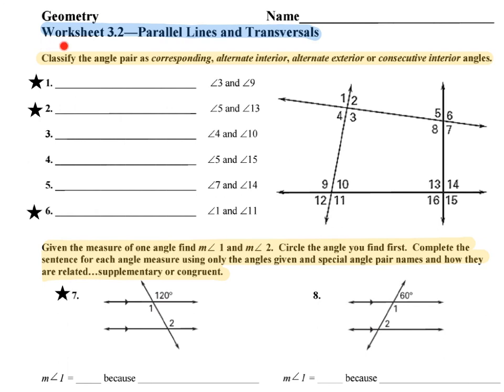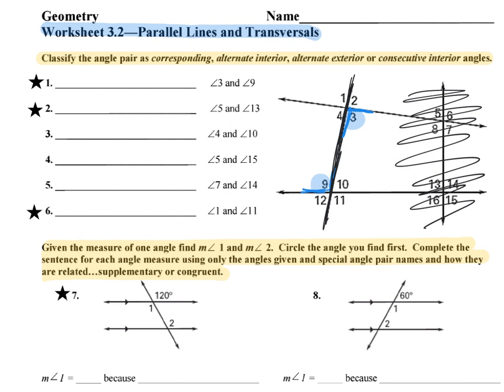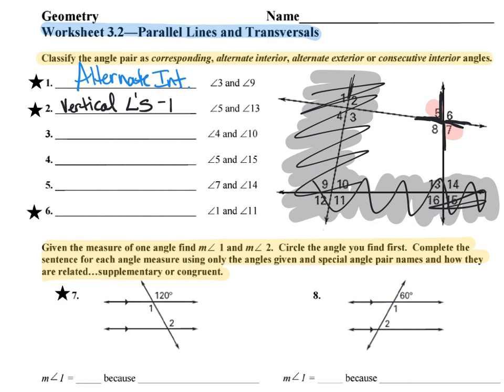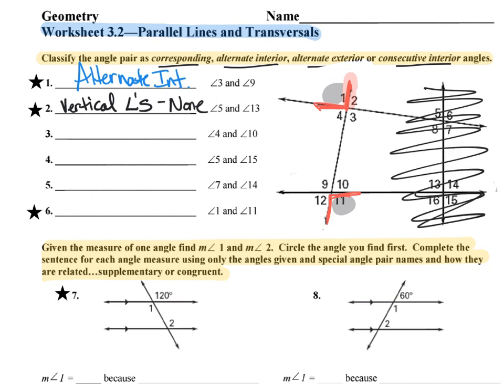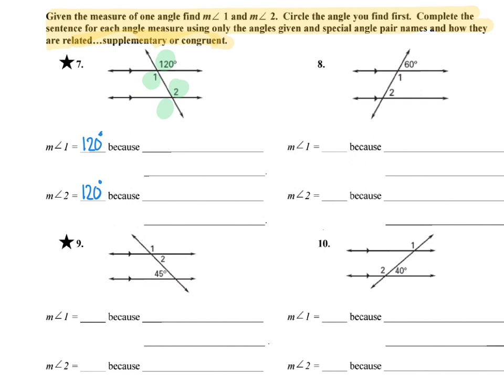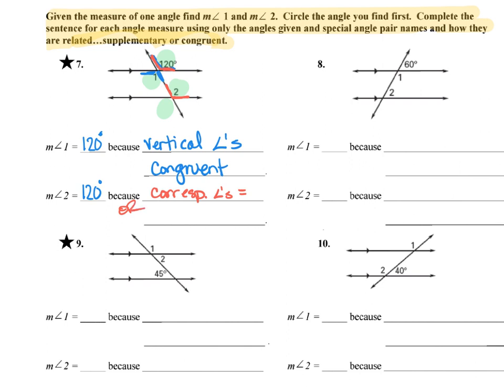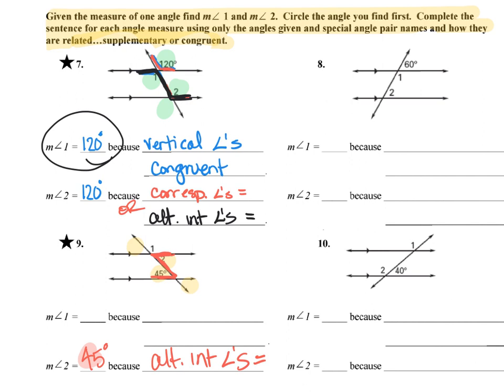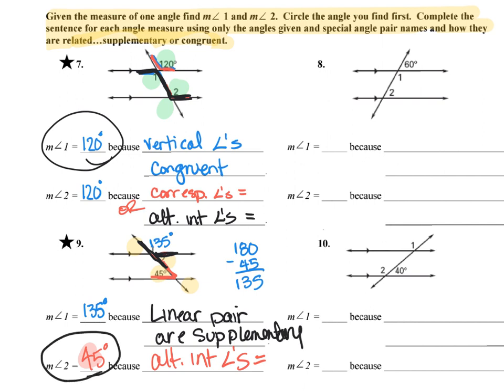v w3 2 pg1 parallel lines and transversals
#1-2, 6--classify angle pairs
#7, 9--find angle measures with explanations